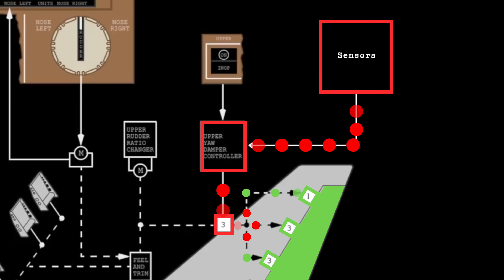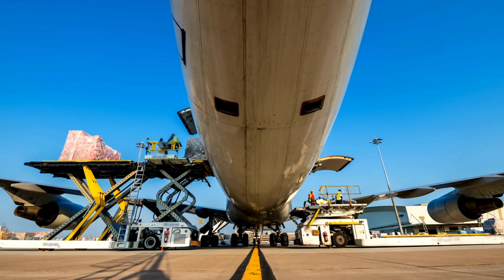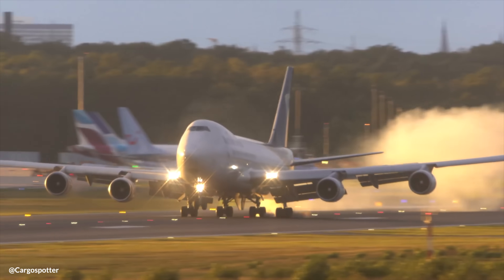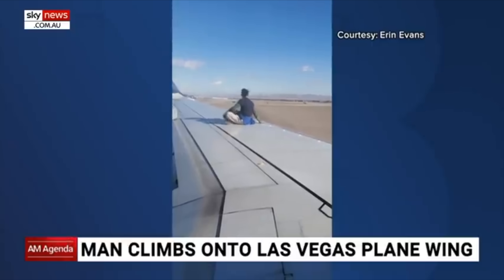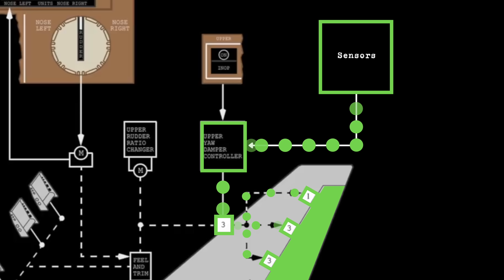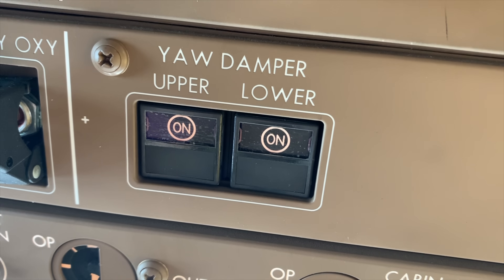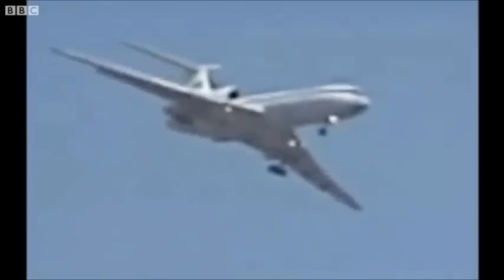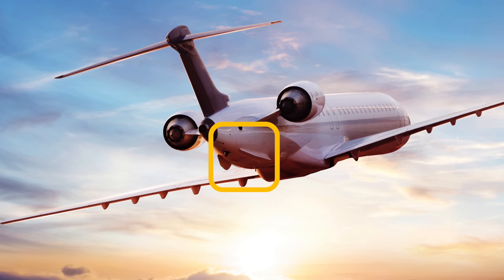What is a YAW DAMPER and how does it work? Explained by CAPTAIN JOE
What is a YAW DAMPER and how does it work?

In this video, I dive into the functions of the yaw damper, exploring its critical role in maintaining stability and safety in aircraft. Join me as I break down the essential components of this sophisticated system, explaining how it enhances directional control and minimizes unwanted yaw movements during flight. From the mechanics of sensors and actuators to real-world examples of how yaw dampers assist pilots in challenging situations, this video offers a comprehensive look at why this technology is vital for modern aviation. Whether you’re a flight student, aviation buff, or seasoned pilot, you’ll gain valuable insights into the often-overlooked yaw damper system.

Key Takeaways:
In-depth explanation of yaw damper functionality and importance
Breakdown of the system components and how they work together
Real-life implications for pilots and passenger experience

Several Plane Videos from @Cargospotter

00:00 Intro
00:44 3 reference axes
01:52 Directional stability
04:36 What is a Yaw Damper?
07:26 Real world example
08:28 Dutch Roll
10:36 Practical implications
11:38 Outro and final words